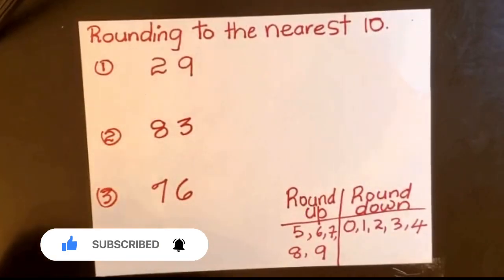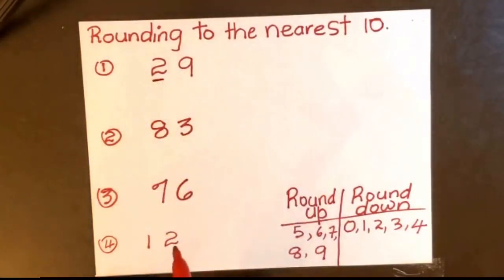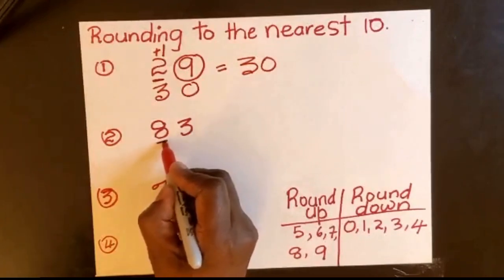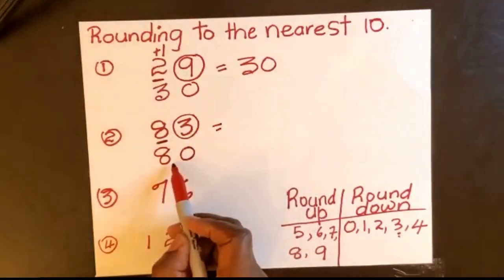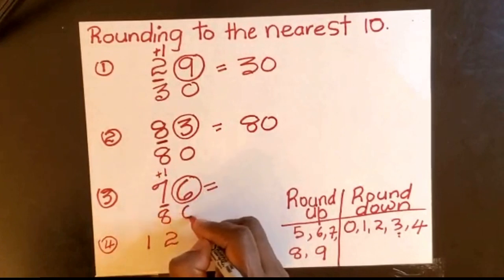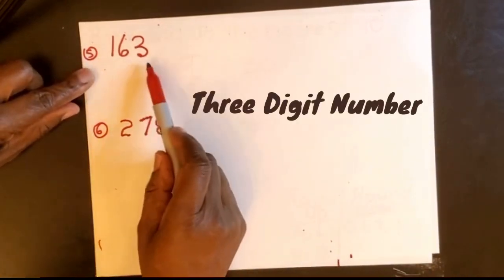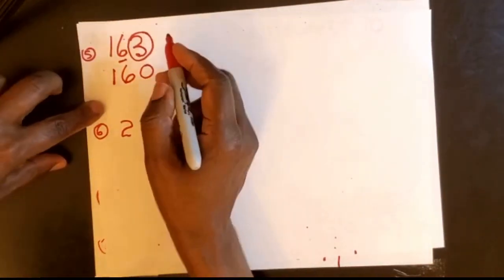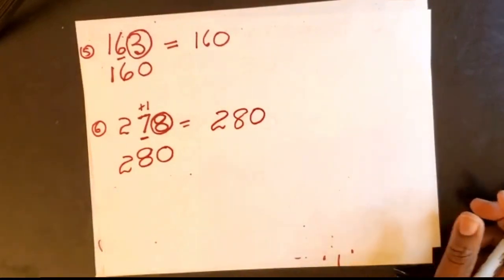How To Round To The Nearest Ten | Easy Learning